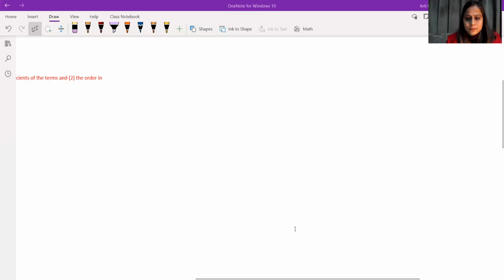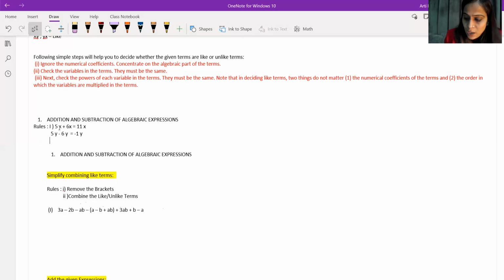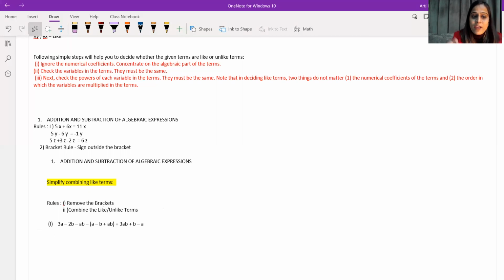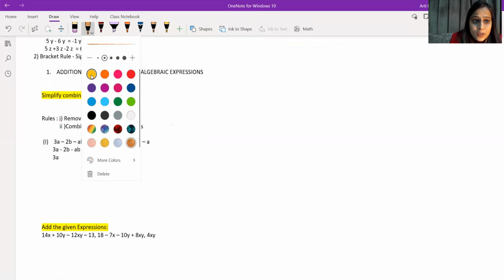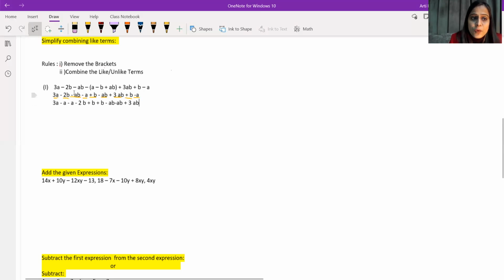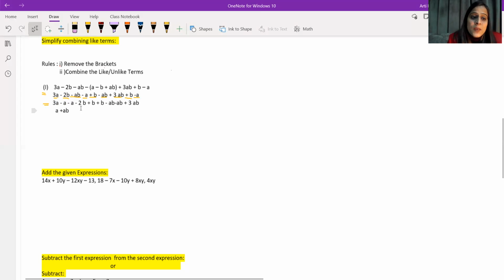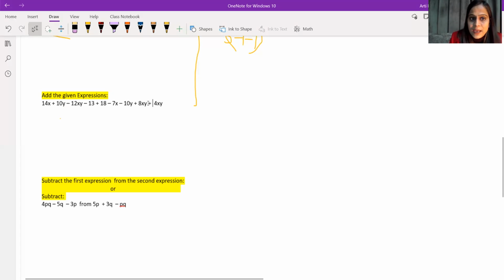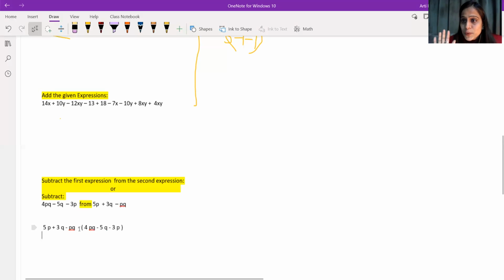Part - 3 Addition/Subtraction of Algebraic Expressions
In this video you can quickly revise the rules of addition and subtraction of algebraic expressions, If you want to learn any concept in detail , kindly write in comment section . For any queries related to maths you can write there